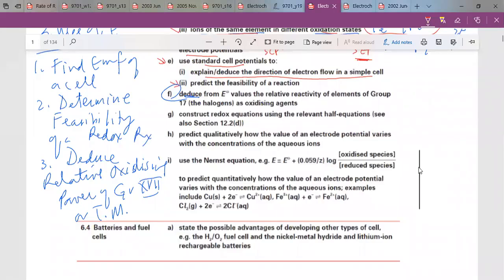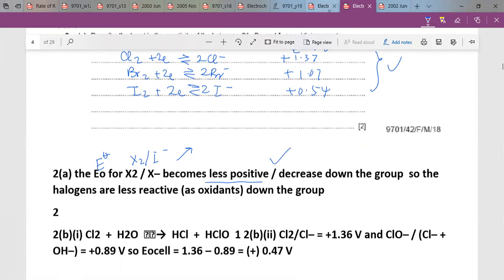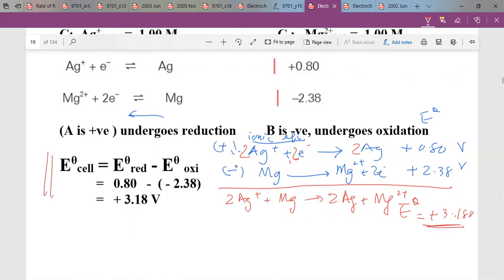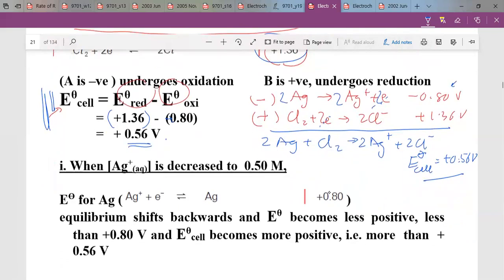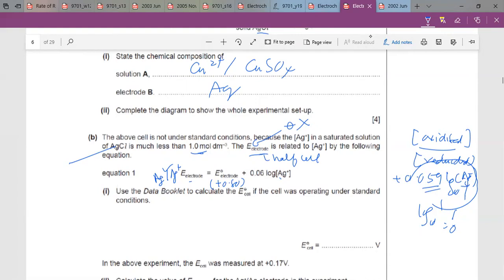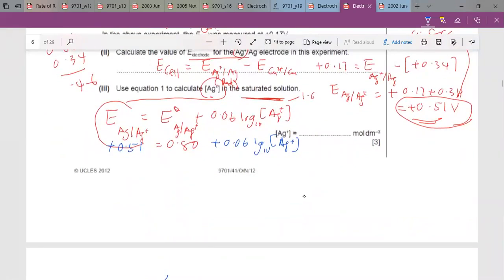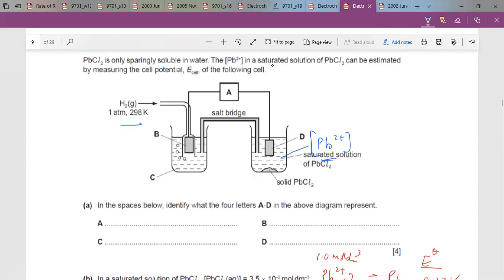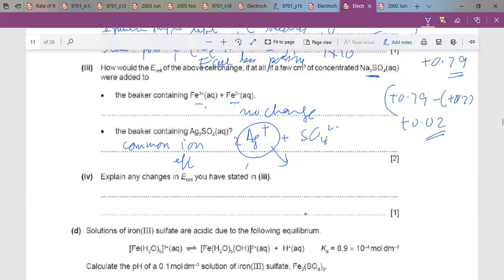A2 Electrochemistry Pt4 Nernst Equation, Concentration effect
1.Discussing Relative Oxidising powers using Standard Electrode Potentials for GrXVII and Transition Metals ions .2. Nernst Equation: Use to calculate the Emf of cells with different concentration of ions other than
1.00 mol dm-3